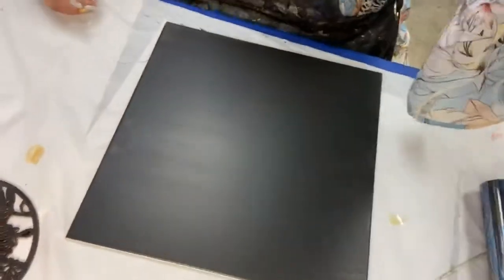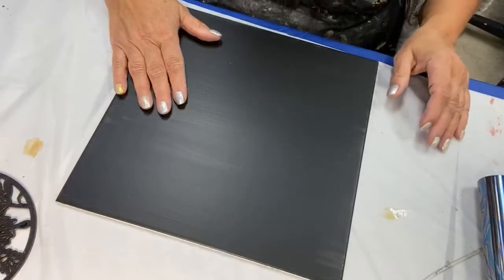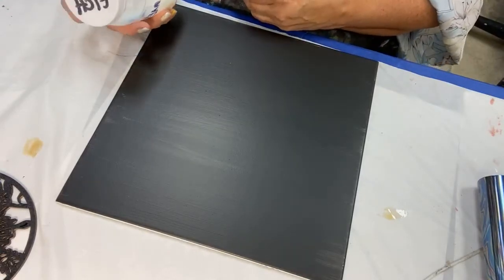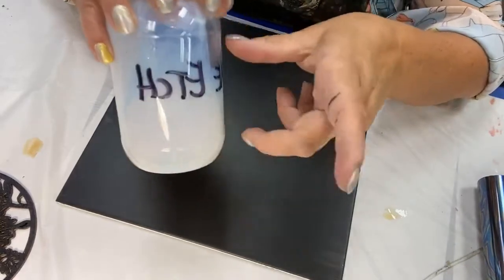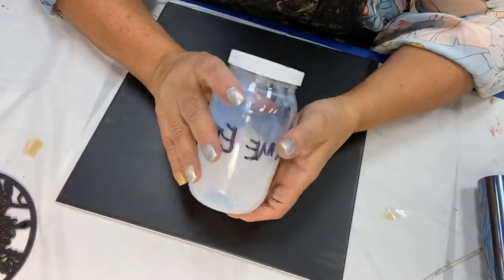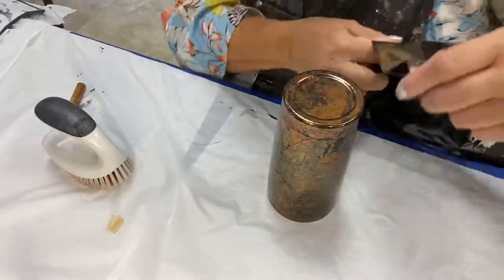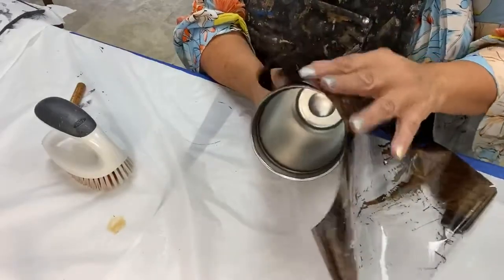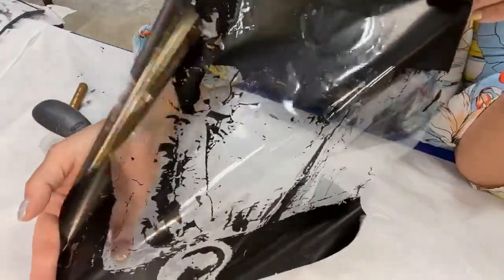Cat tile and Cup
Creating a special gift for a good friend. All foiling products available are